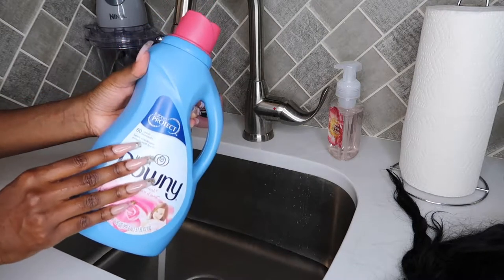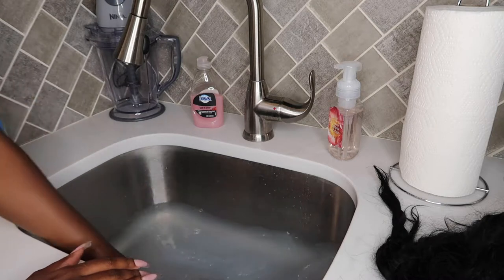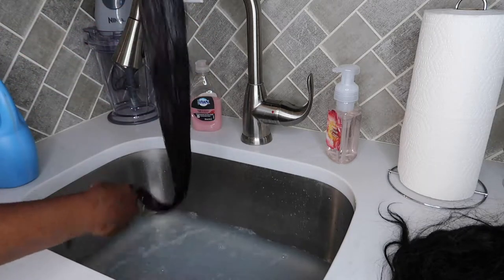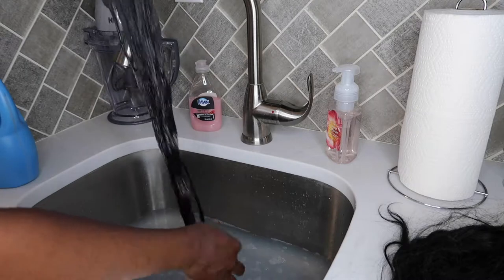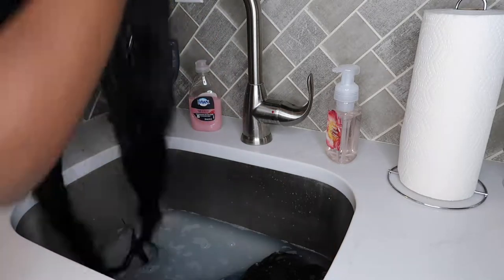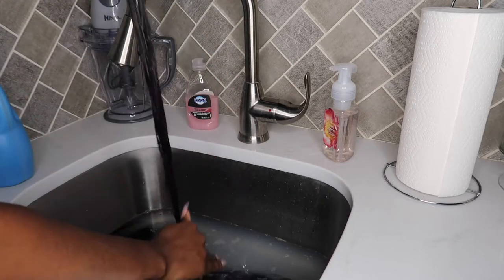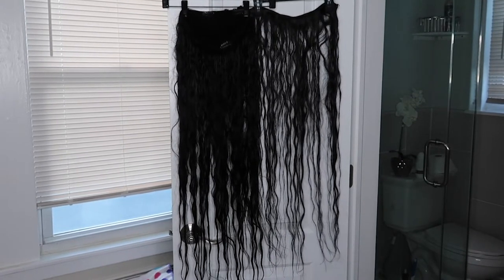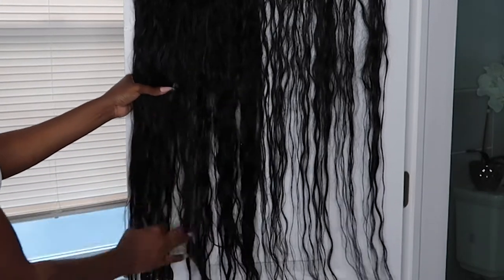HOW TO WASH SYNTHETIC HAIR + WIGS | SASHA BELLE